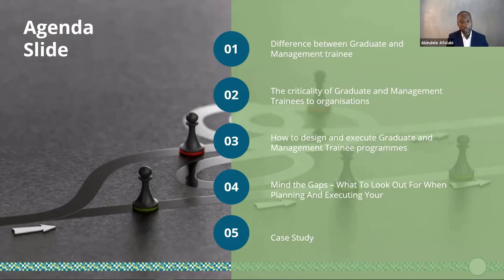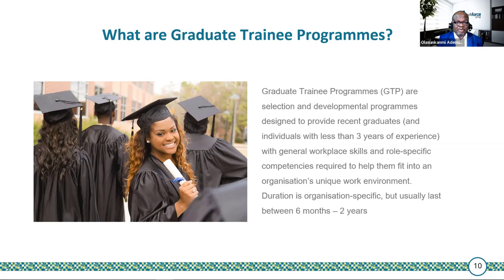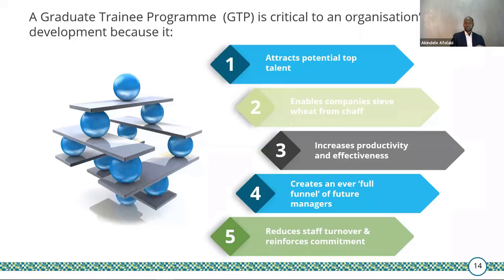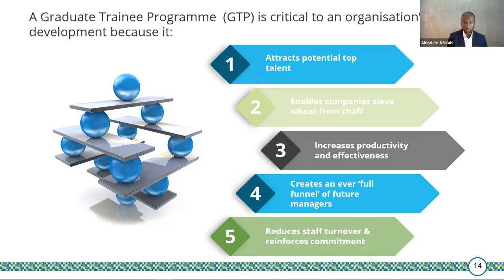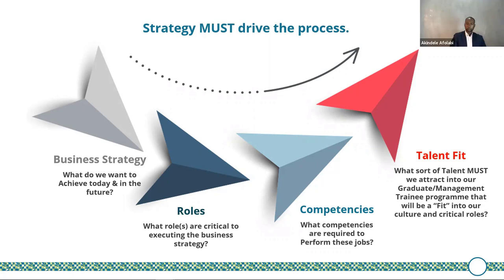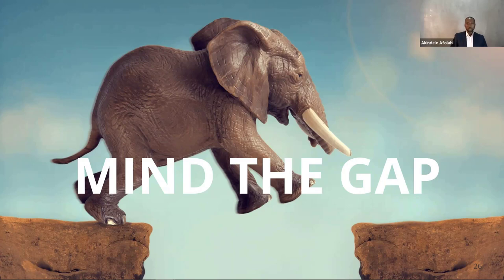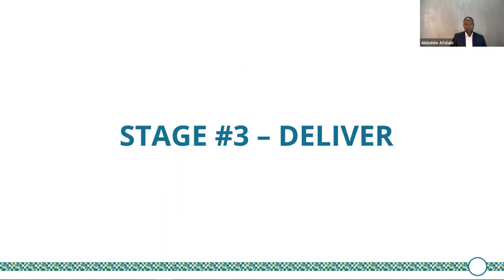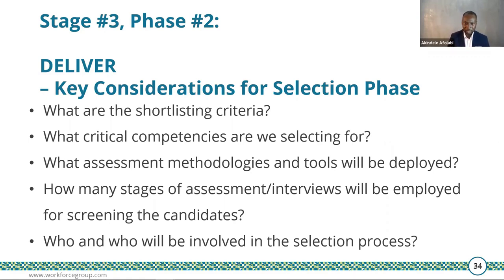How to Design and Execute Graduate Trainee and Management Trainee Programmes that Deliver Top Talent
In this video, Akindele Afolabi, Director of Workforce Resourcing; and Olasunkanmi Adenuga, Director of Workforce Learning, explain the best practices in Graduate Trainee and Management Trainee Programmes that helps organisations get Top Talent.